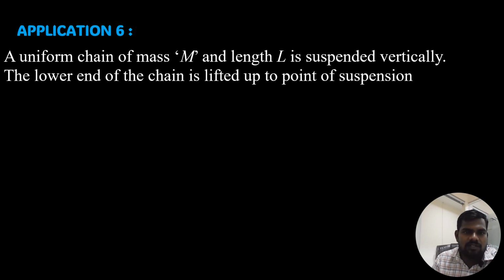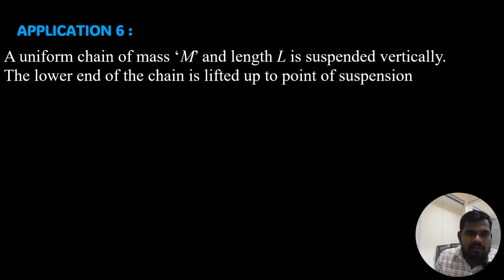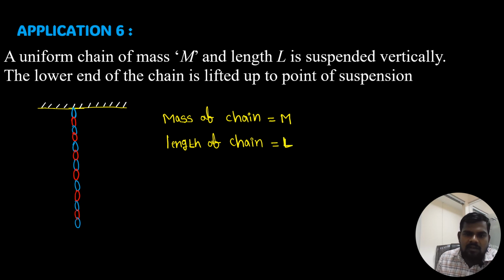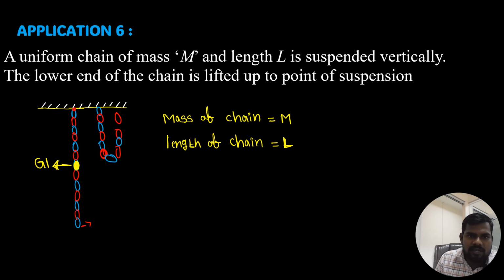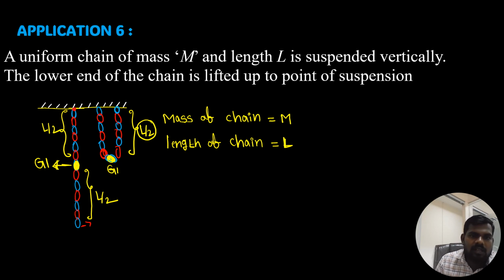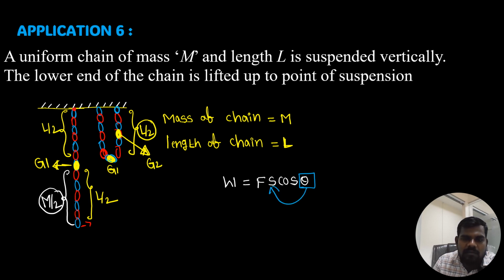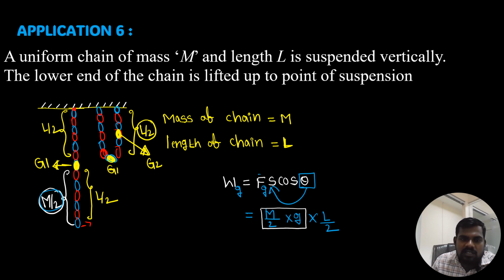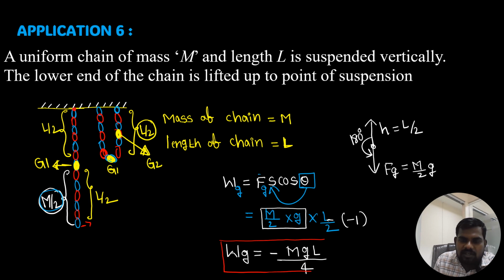WORK , POWER AND ENERGY APPLICATION 6 ( CHAIN SUSPENDED AND LIFTED UPTO POINT OF SUSPENSION)